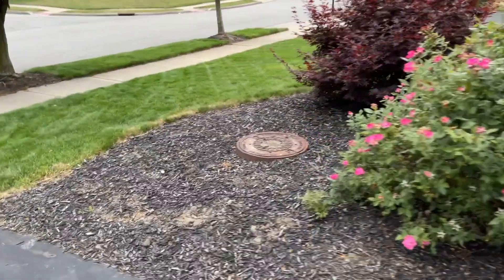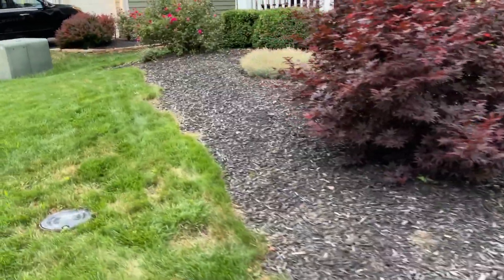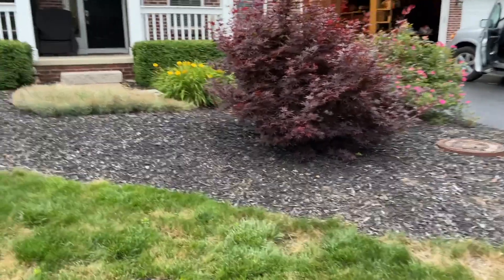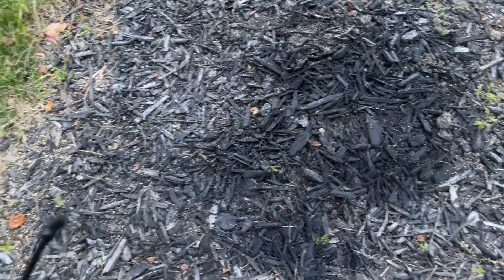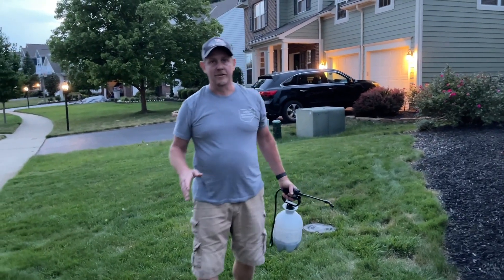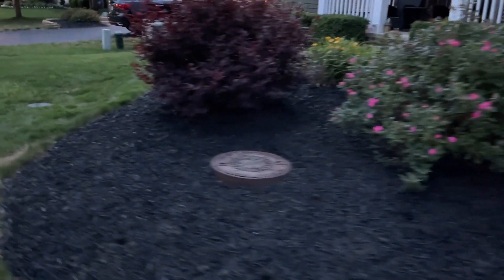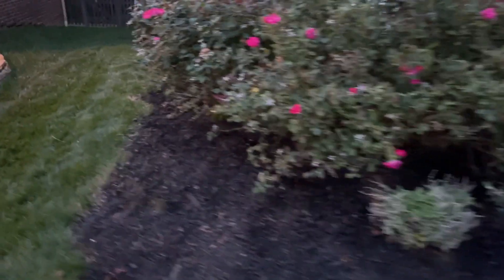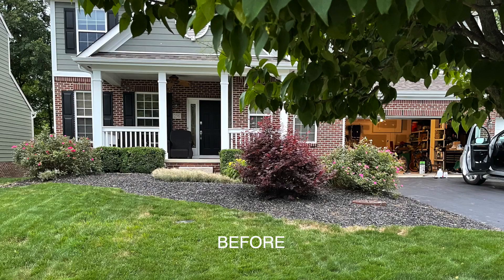#213 Work Smarter, Not Harder to Spray On Instant Curb Appeal!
Late last year I found this product, Mulchworx Black Colorant, and was amazed at how inexpensively and easily I could refresh my faded mulch... In just ten minutes I completely transformed my front yard.  This is great for sprucing up your yard in the Spring or late season... Impress you neighbors by looking like you always have fresh mulch...

About Mulchworx Colorant
Restores faded mulch & adds instant curb appeal with a pure midnight black color
Easy to use, simply mix 2-5 ounces of mulch color concentrate per gallon of water, point and spray
Concentrated mulch spray dye treats up to 2,800 square feet
Non-toxic, non-hazardous, and safe for plants, pets and humans

Join us we go hunting, fishing, plant foodplots, do habitatmanagement, operate our JohnDeere1025R, JohnDeere2032R, JohnDeere4052R, learn to operate a WoodMizerLT35 sawmill and a Uniforest35M skidding winch, and a variety of other things.